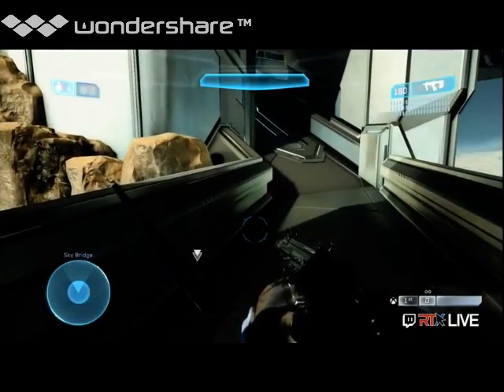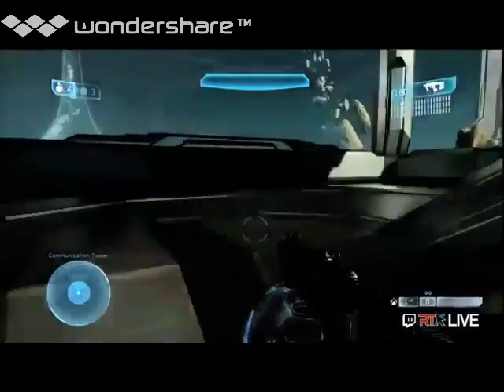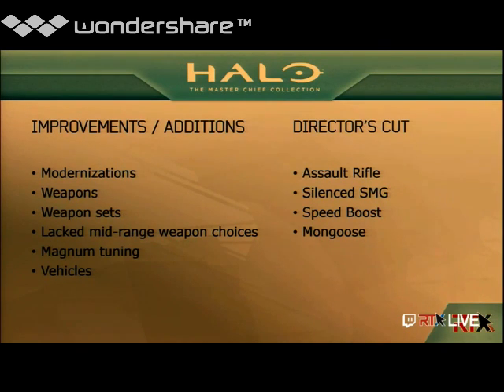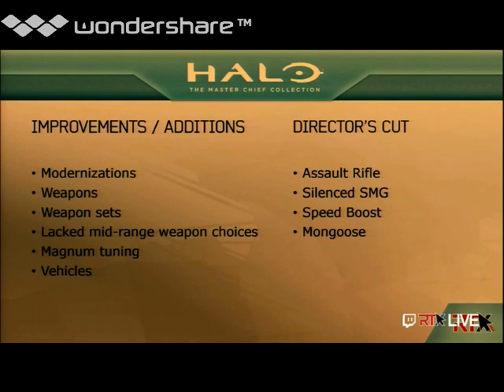RTX 2014 Live Panel 343i - Master Chief Collection, Halo 2 Anniversary, Q/A Segment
A 1st look at the full 343i Panel where they discuss everything halo 2 new vehicles, maps , and game types with Q/A on everything halo

Welcome to my youtube channel were my love for everything HALO were i follow 343i and Bungie into there new adventures. i also discuss gameplay "the good and the bad" match making updates, new Spartan Ops Mission and much more.